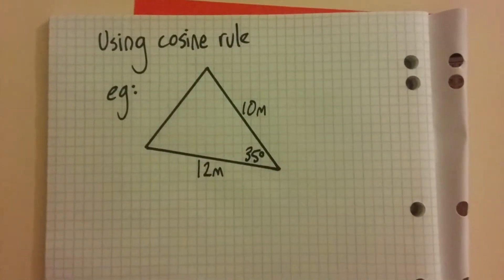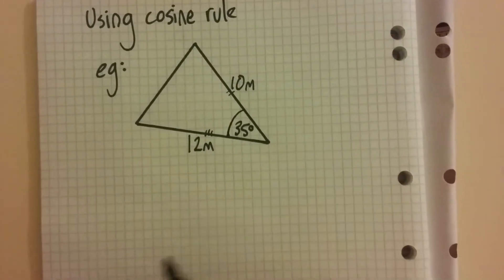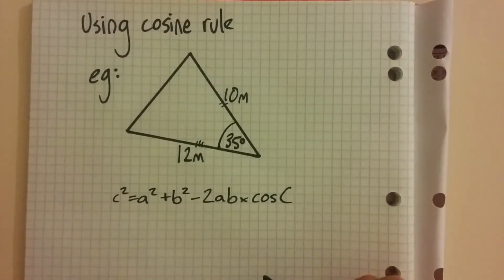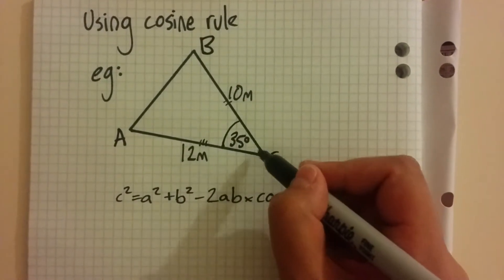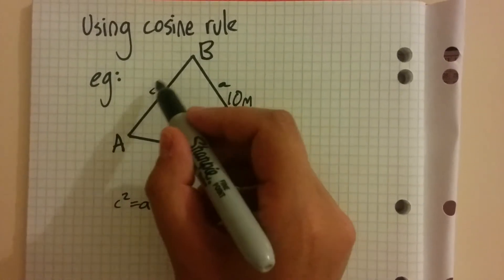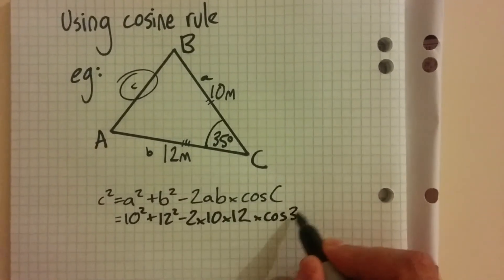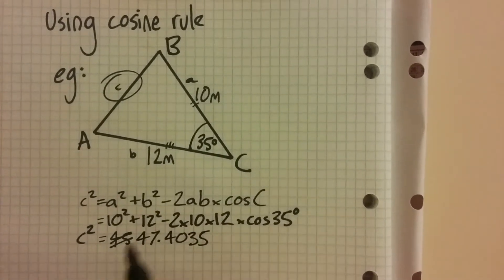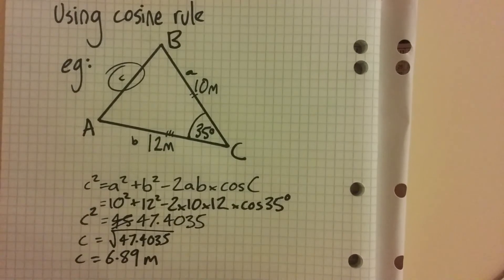Cosine rule for finding sides of triangles: non-right-angled trigonometry